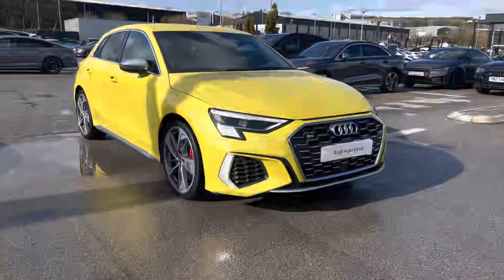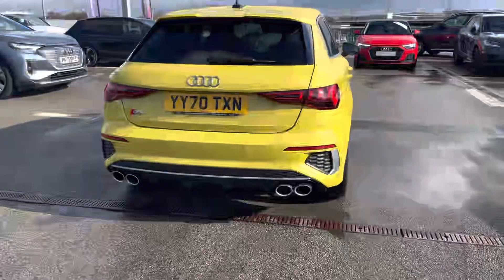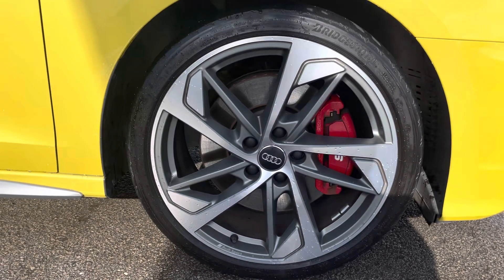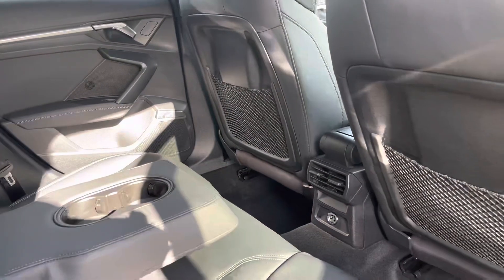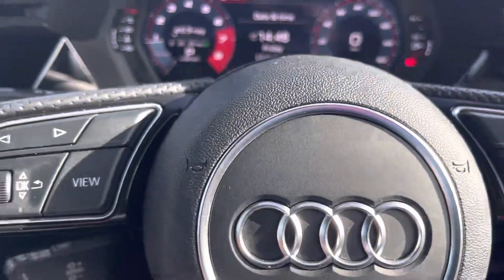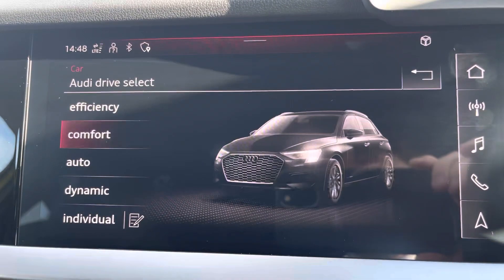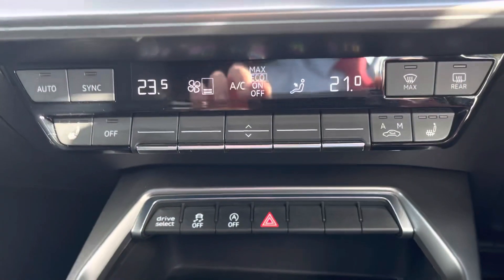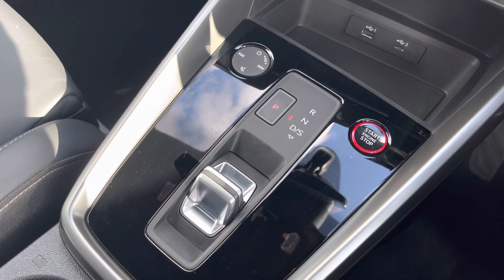Approved Used Audi S3 Sportback TFSI S-Tronic | Blackburn Audi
Check out this approved used Approved Used Audi S3 Sportback TFSI S-Tronic, currently for sale at Blackburn Audi.

Approved Used Audi S3 Sportback TFSI S-Tronic
13,796 miles
Petrol
Automatic
Python Yellow Metallic paint

Some of the main features include:
19 inch 5-arm-trapezoid alloys
Privacy Glass
Dual-Zone Electronic Climate Control
Heated seats